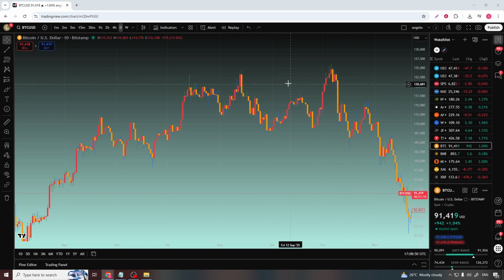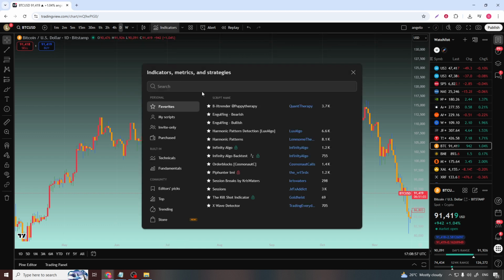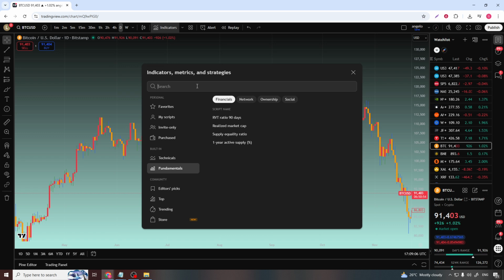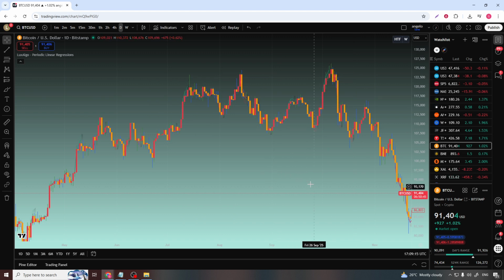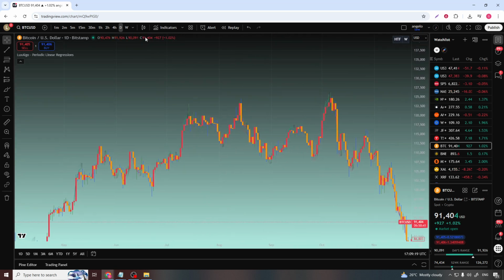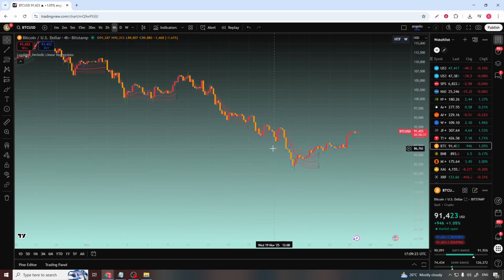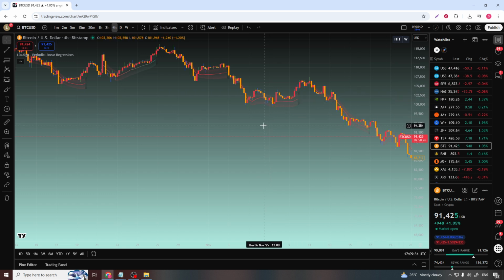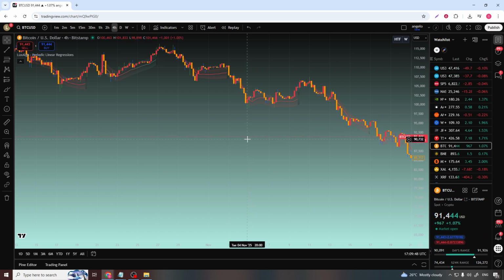How To Add Periodic Linear Regressions In Tradingview Pro (Quick And Easy Guide)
Unlock powerful trend insights with Periodic Linear Regressions in TradingView Pro. In this video, you’ll learn how to add, customize, and analyze periodic linear regression tools to improve market timing and precision. Discover how this feature helps identify trend strength, potential reversals, and long-term price direction with greater accuracy.
Perfect for traders who want clearer structure, better confluence, and more confidence in every setup.

🎯 What You’ll Learn:
• How to add Periodic Linear Regressions step-by-step
• How to use regression channels to identify trend direction
• Benefits for swing traders, day traders, and algo traders